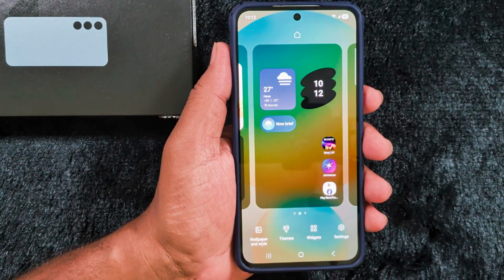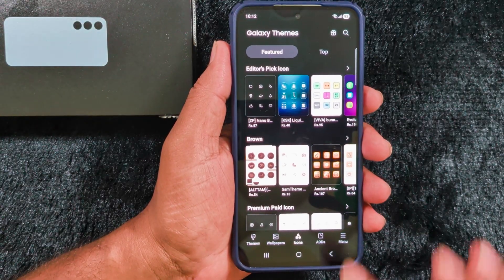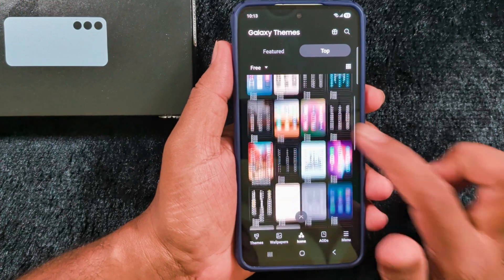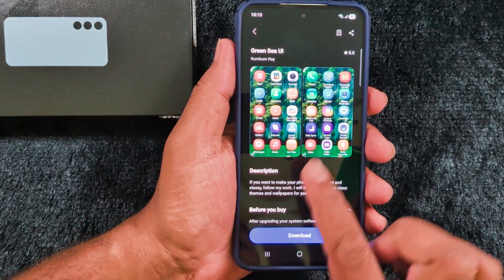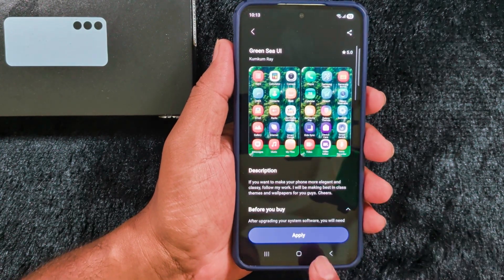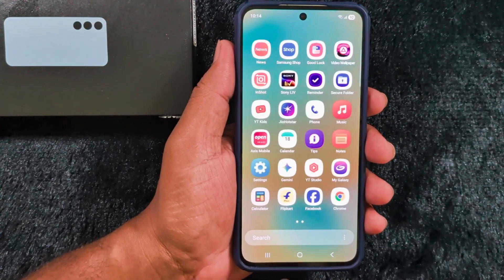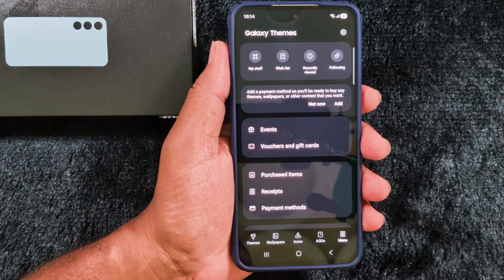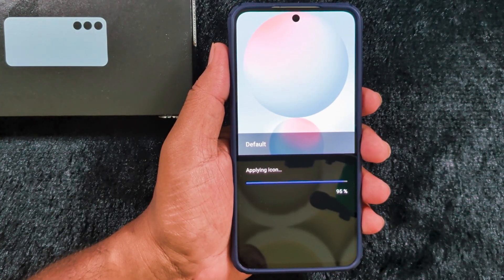How to Change App Icons on Samsung One UI 8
Learn how to change the app icons on Samsung One UI 8 with this simple tutorial. Personalize your device with new icons in just a few easy steps!

GPS & Accessories Deals

Home & Audio Speaker Deals

Printer Deals

Car & Vehicle Electronics Deals

Home Security & Survellance Deals

Smartwatch Deals

Doorbusters Deals

Buzzworthy Deals

Customer's Most Loved Brands Deals

Amazon Exclusive Deals

Holiday Gifts Deals

Home Improvements Deals

Audio & Accessories Deals

Data Storage Deals

Apple MacBook Series Deals